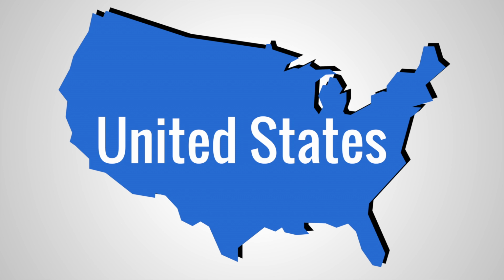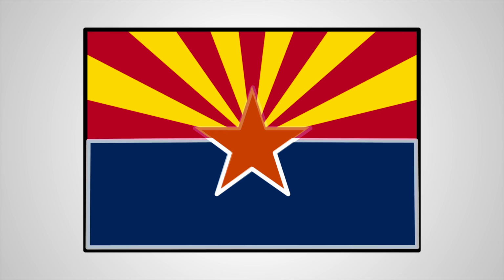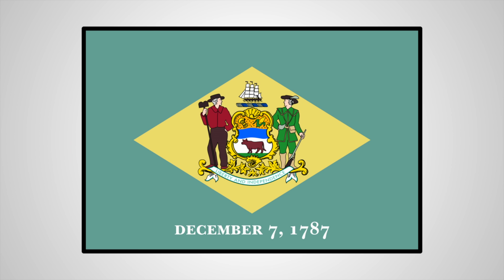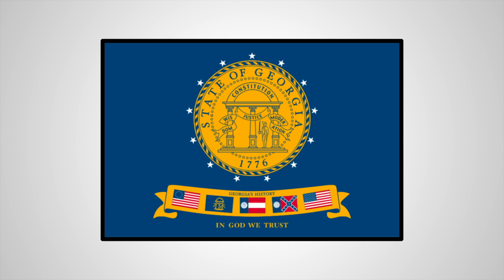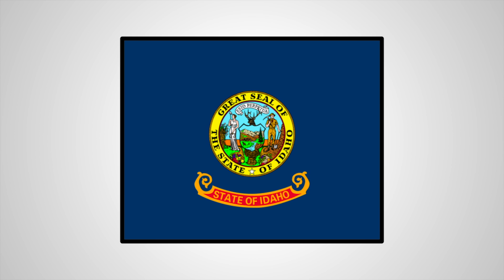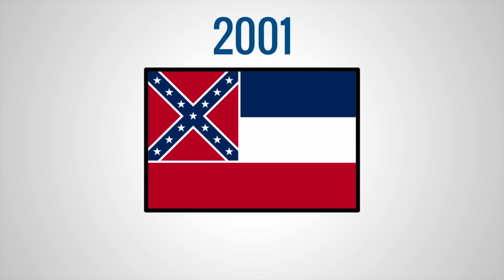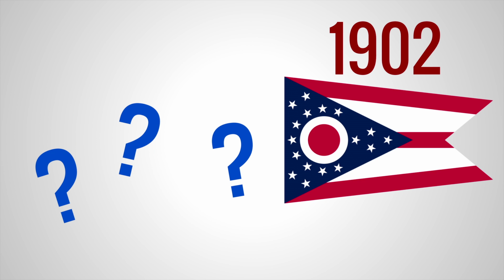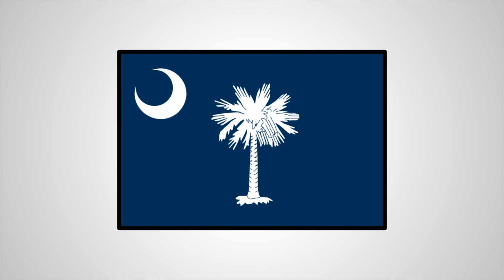What Does Every U.S State Flag Mean?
Flags are important to a region's identity. They may have symbols on them you never thought about, but tell a story. Here is a video teaching the meaning behind every U.S State flag.